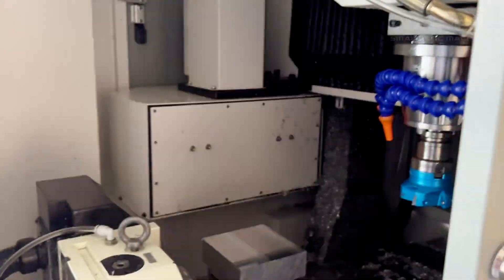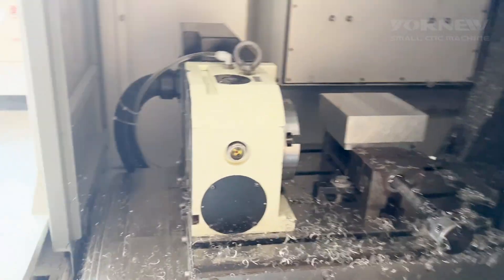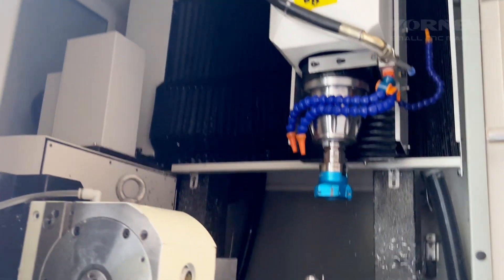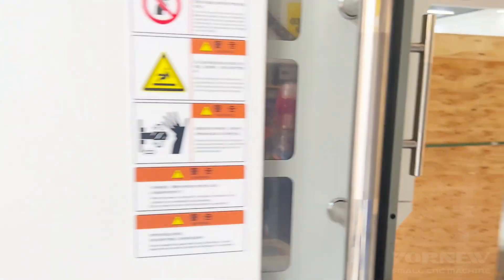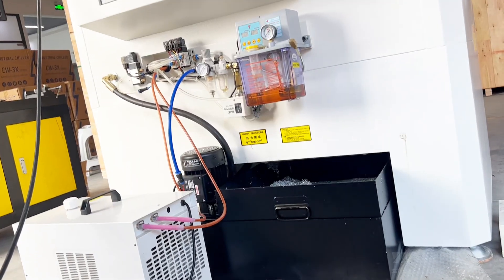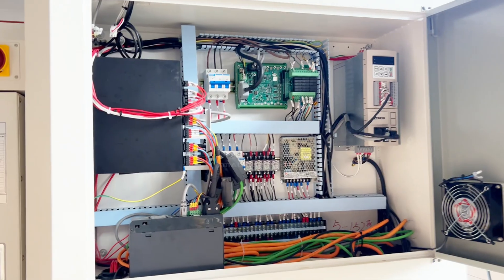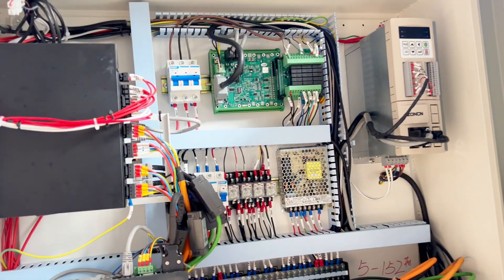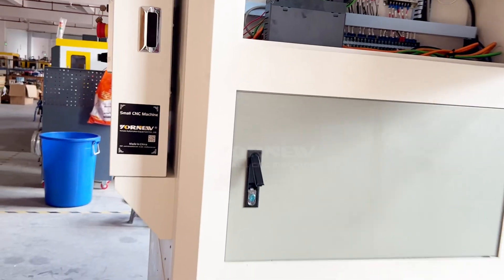MX400 Small CNC machining tools- Good tools and machinery make work easy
MX400 Small CNC 4 axis mill with unmatched performance